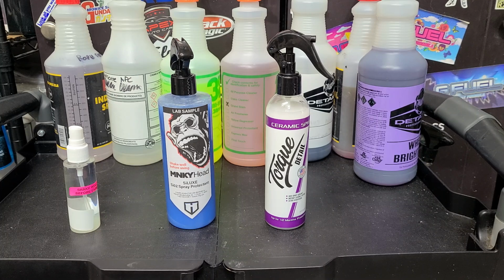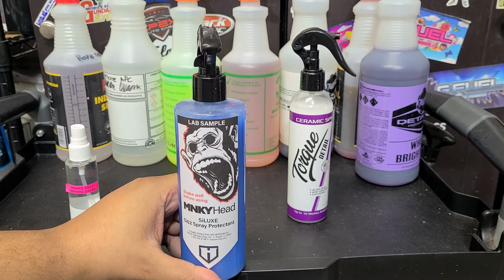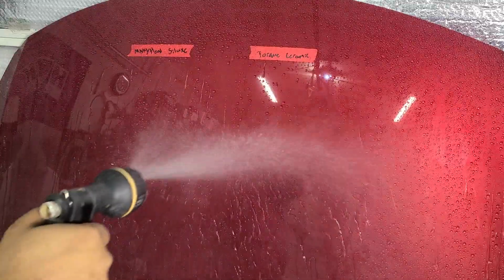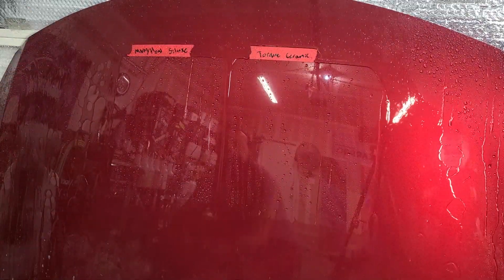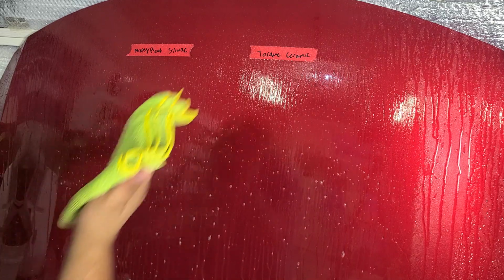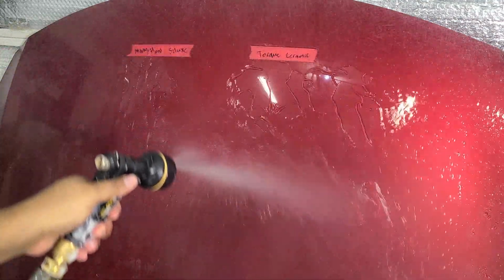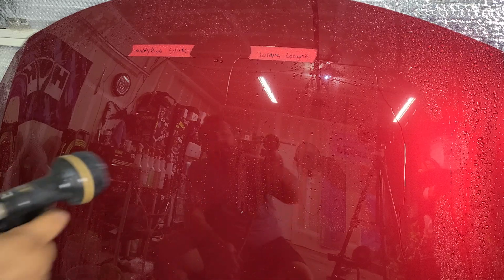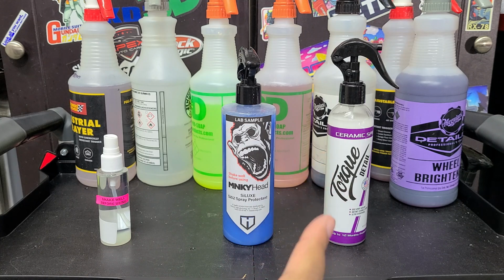[TORTURE TEST] Torque Detailing Ceramic Sealant & MNKYHEAD SiLUXE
Two brands, one is new and one is older but new to me. Both companies wanted to send me these to test out so here we are. MNKYHEAD is a new brand from Horizon MFG that will be launching soon, headed by Yancy Martinez who many may know from his work with Autogeek & 3D over the years. Torque Detail is a brand that seems to have just popped up one day online with their first product Mirror Shine which is crazy expensive but pretty lackluster. However I can say their latest formulation for their ceramic spray surprised me!